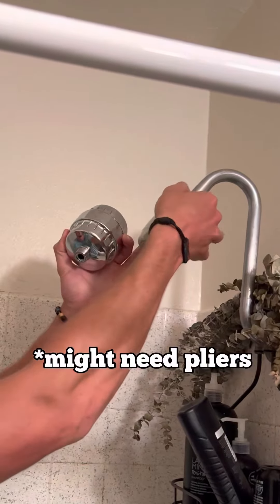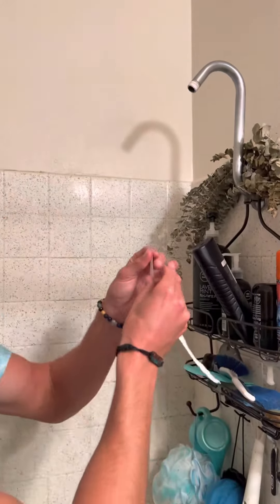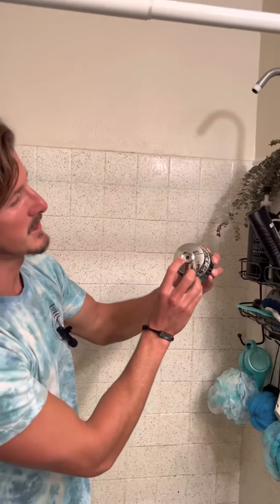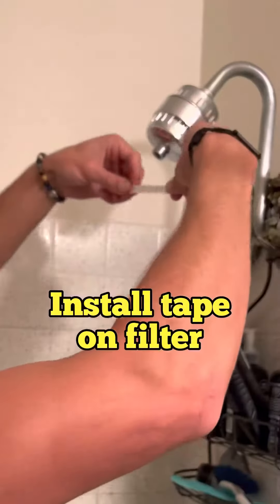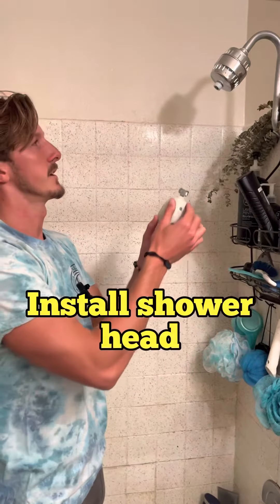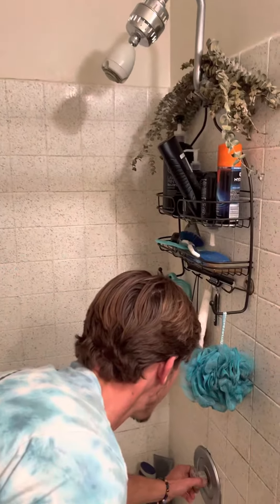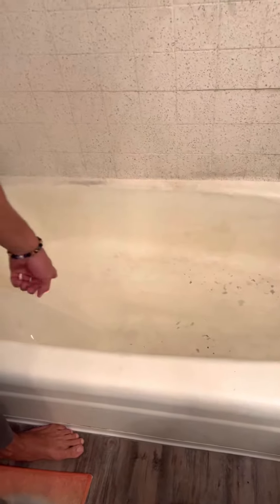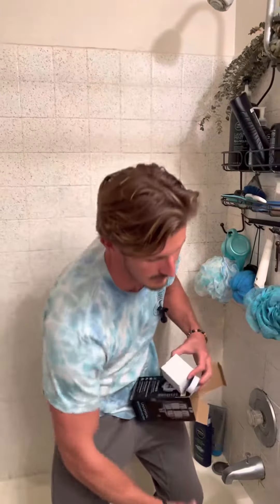How to install Organic Jaguar shower water filter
Super easy!
1. Remove current shower head
2. Tape pipe
3. Install filter
4. Tape filter
5. Install shower head
6. Test for leaks